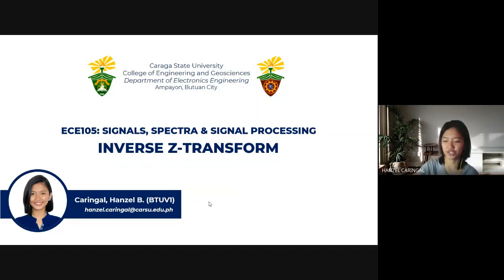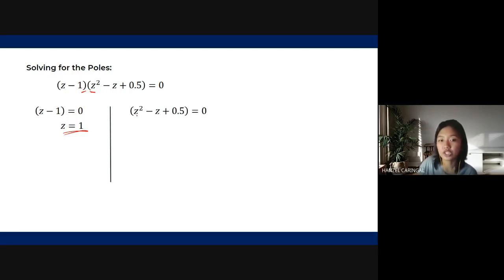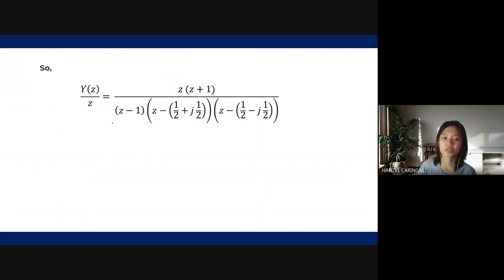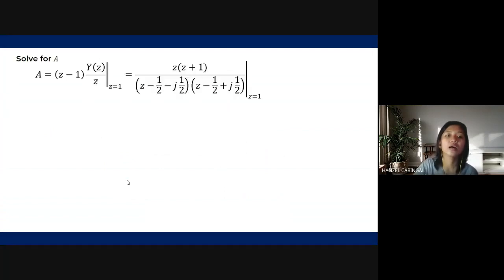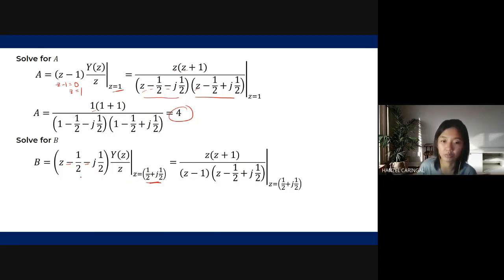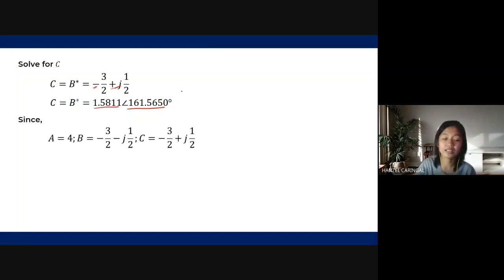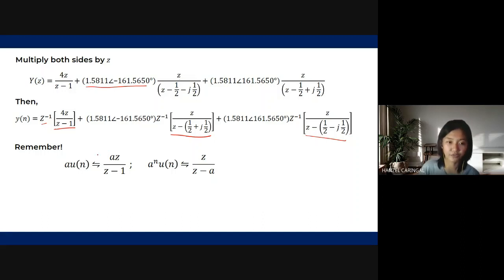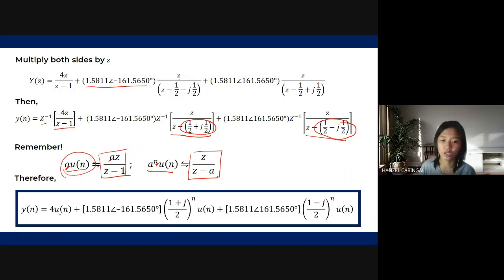ECE105 Inverse Z Transform Problem 4 (Caringal, H)